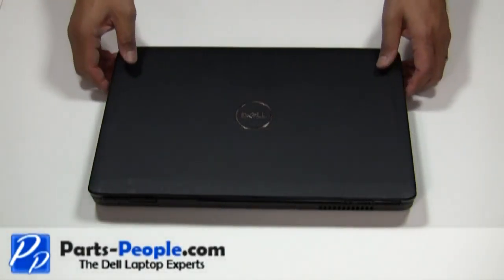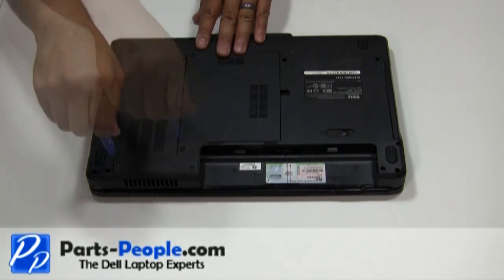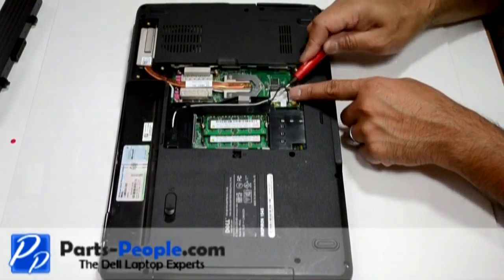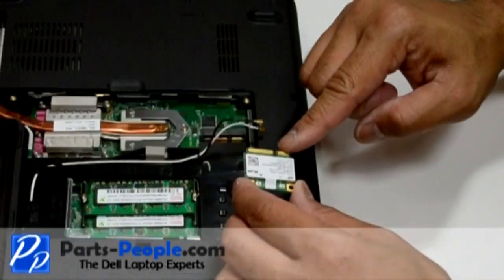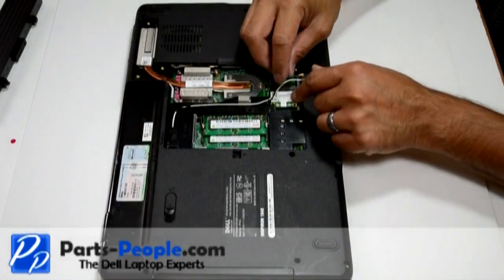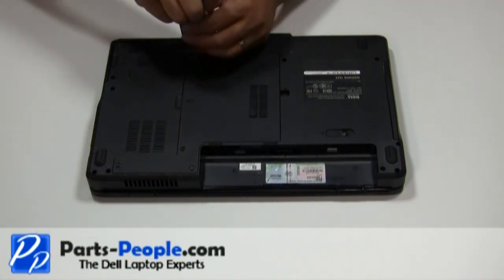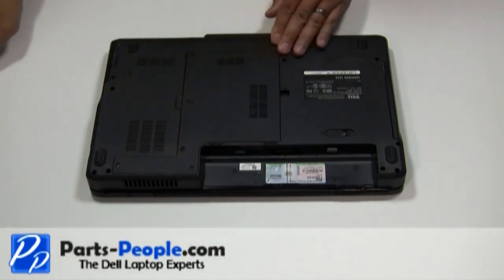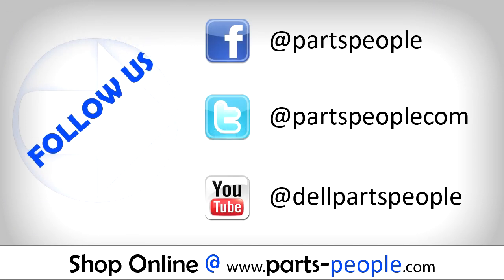Dell Inspiron 1545 (Intel Version) | Wireless WiFi WLAN Card Replacement | How-To-Tutorial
Learn how to install and replace the laptop Wireless WiFi Mini-PCI Half-Height Card on a Dell Inspiron 1545 laptop. This will take you set by set through the complete installation and replacement process.  The only tools needed is a small phillips head screw driver and a small flat head screw driver.

You can view full written instructions for this Dell Inspiron 1545 Wireless WiFi Mini-PCI Half-Height Card repair